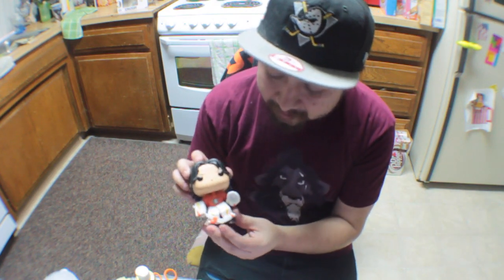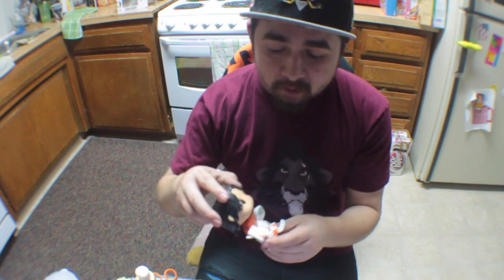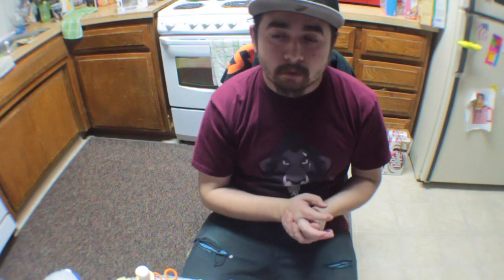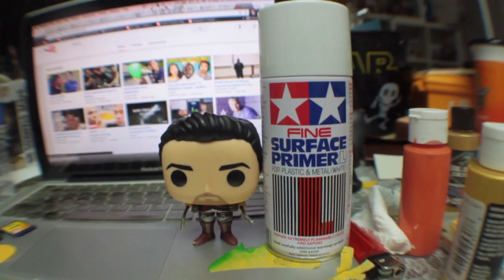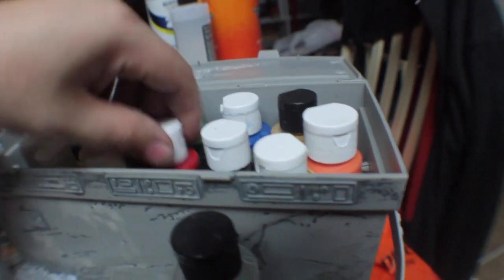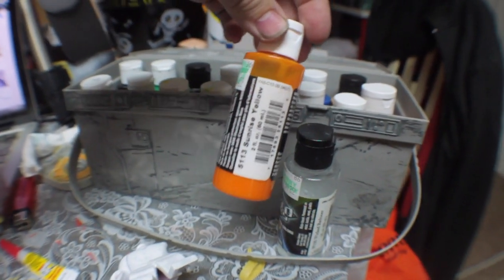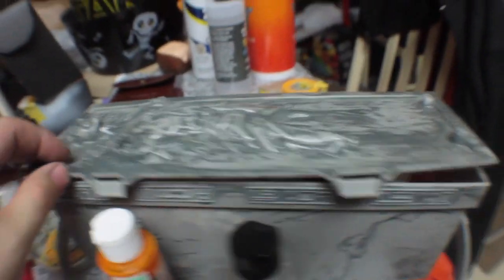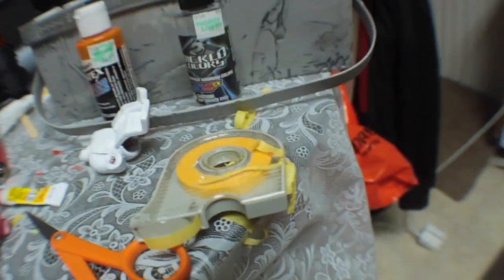How I make Custom Pops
check out the tools i use to make custom pops